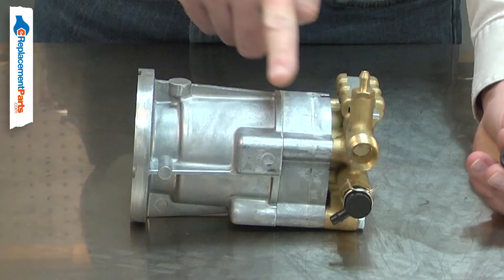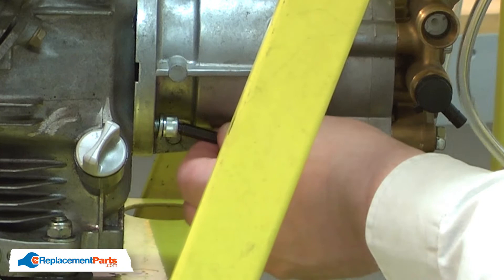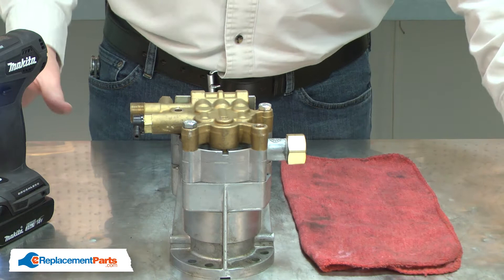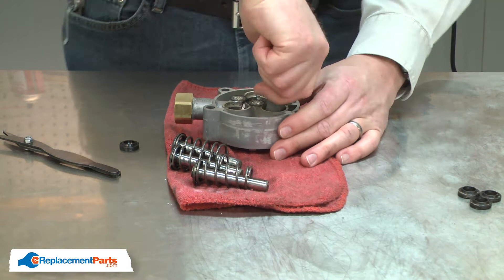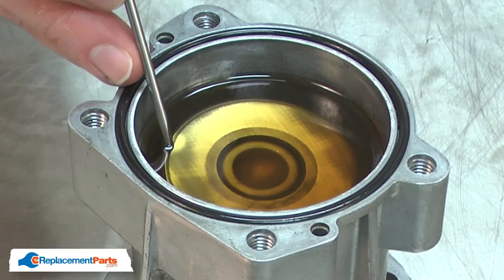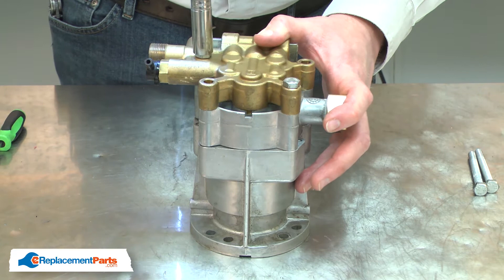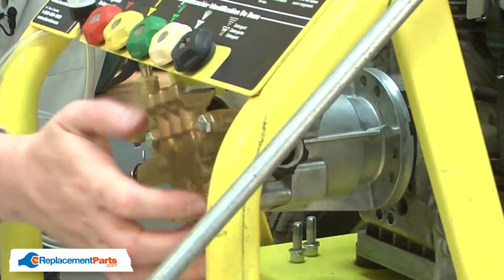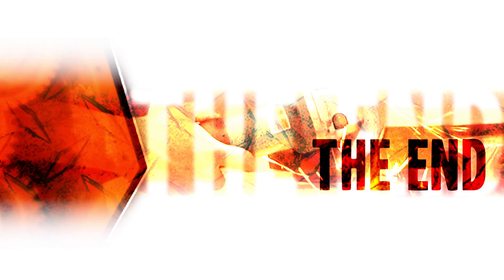Karcher Pressure Washer Repair - Replacing the Oil Seal (Karcher Part # 6.365-393.0)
Do you need a replacement Oil Seal for your Pressure Washer? eReplacementParts.com has thousands of replacement parts for a variety of Power Tools, Outdoor Power Equipment, and Appliances. To purchase the part shown in this video (Part # 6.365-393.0), click the link here:

The information in this video is specific to Karcher Pressure Washers. The replacement process for different brands may differ slightly from the one you see in this video. To find more Pressure Washer repair videos, check out our Power Tool Repair playlist

If you need a replacement Oil Seal for a different model number Pressure Washer, simply enter your Pressure Washer’s model number on our homepage here:

Not sure where to find your model number? No problem. You can find tips for locating your Pressure Washer’s model number on our website here:

Replacing the Oil Seal can help solve the following issues you may be having with your Pressure Washer:
1. Damage to the Pistons, Wobble Plate, and Shaft Bearings

Here are a list of the tools required for this repair:
• Hex wrenches
• Wire cutters
• Utility knife
• Hammer
• Large screwdriver
• Pliers
• Flush-cut diagonals (small)
• Small screwdriver
• Long-nosed pliers
• Silicone grease

At eReplacementParts.com, we think that Fixing Things Makes Sense! That’s why we’re committed to providing you with high-quality parts quickly and easily, and helping you save time and money on your repair. We only sell Original Equipment Manufacturer (OEM) parts, so you know that the part you order will be compatible with your Pressure Washer. We also provide Same-Day shipping, so your manufacturer-approved part will arrive FAST!

For more info on our shipping or return policy, or to speak with a customer service representative, visit our